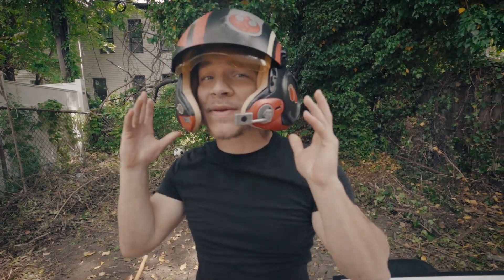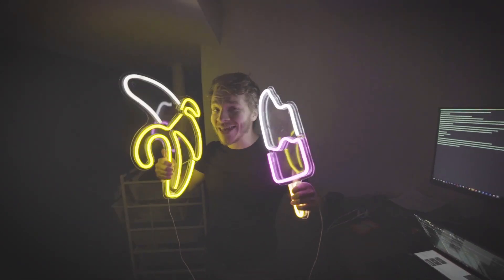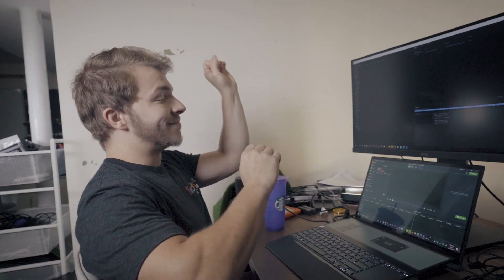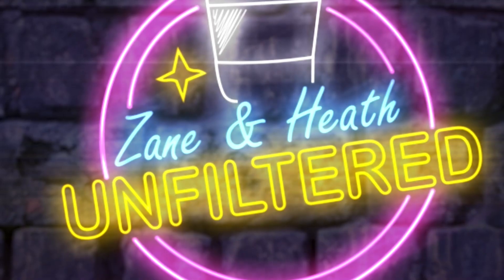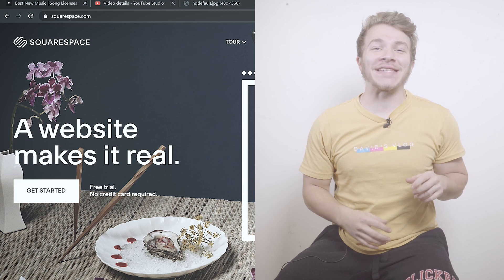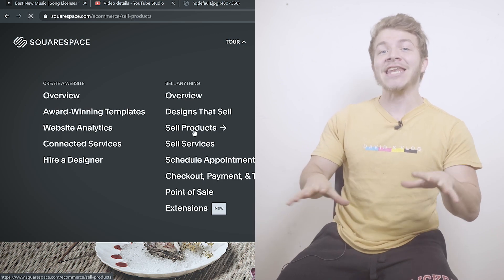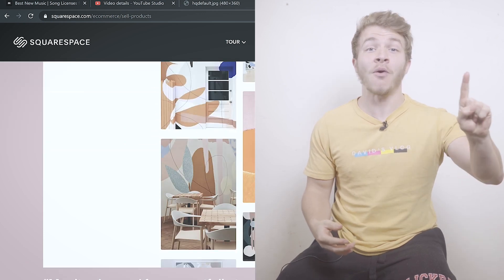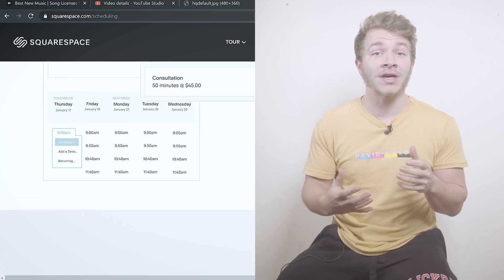I made Zane & Heath An Intro To Their Podcast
Zane, Heath, Matt, and Mariah - I turned your logo into an epic neon sign animation!! I absolutely love your podcast, and I wanted to do something to show how much I appreciate it.

Also this video was shot before the tragic events with the police and George Floyd - when I said “world falling apart” it was simply directed at lock down and covid-19. I don’t want to seem like I’m being insensitive towards the cause.

I’ve already donated $100 ,maybe you can match me or donate any amount.

My Gear:
My equipment.
My Camera
My Lens
My Microphone